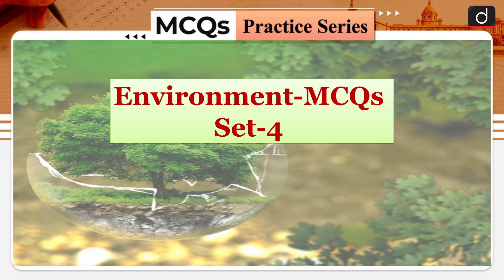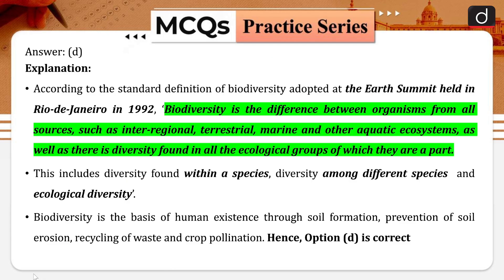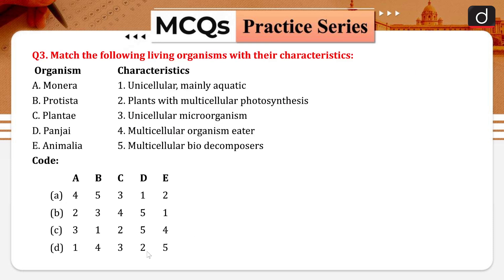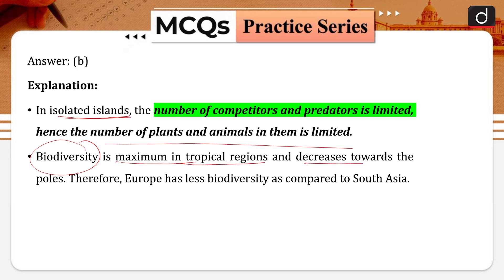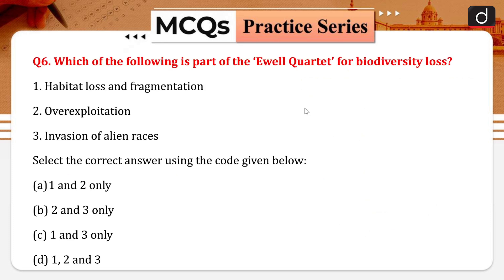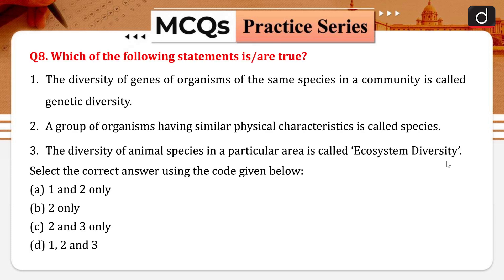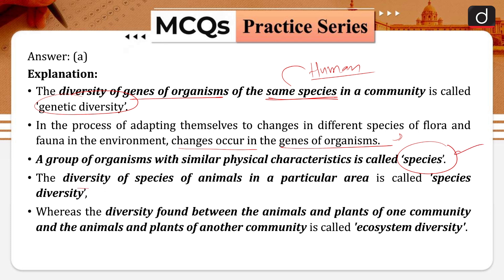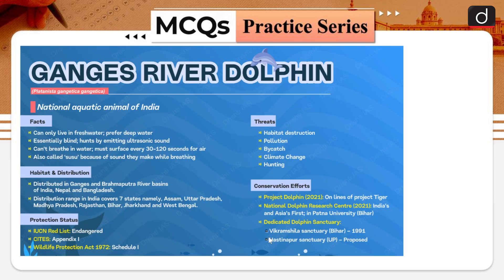🟢MCQs Practice Series 19 | Environment | Target UPSC Prelims 2024 | Drishti IAS English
Drishti IAS English presents an exclusive MCQs Practice Series for UPSC Prelims 2024! Tailored to enhance your understanding and bolster your confidence, this series invites you to delve into Environment with our carefully curated collection of 11 static multiple-choice questions.

Good luck with your UPSC Prelims preparation!